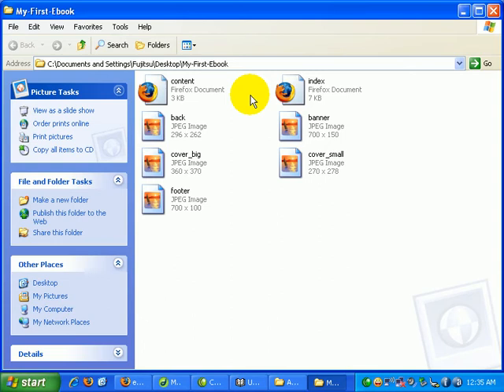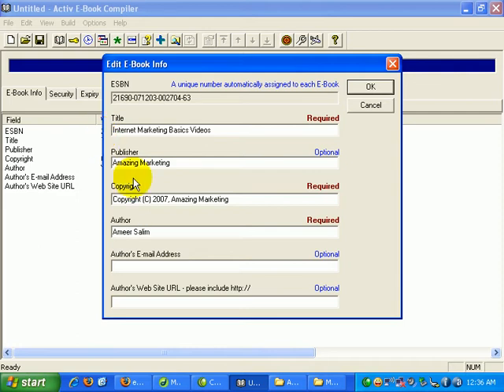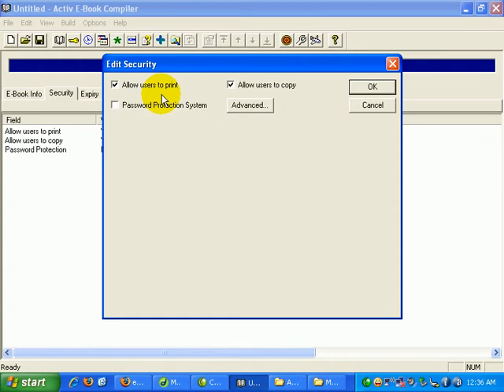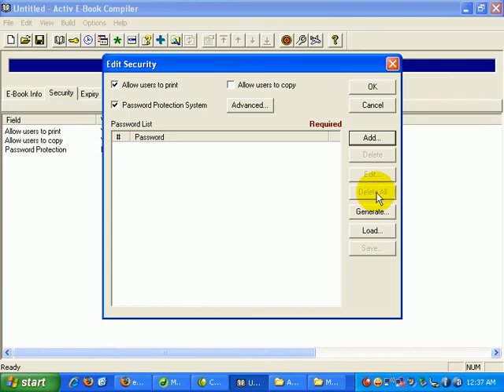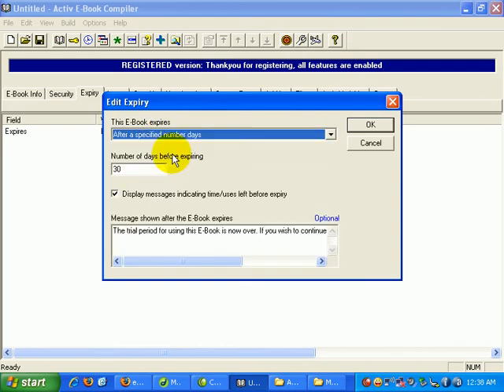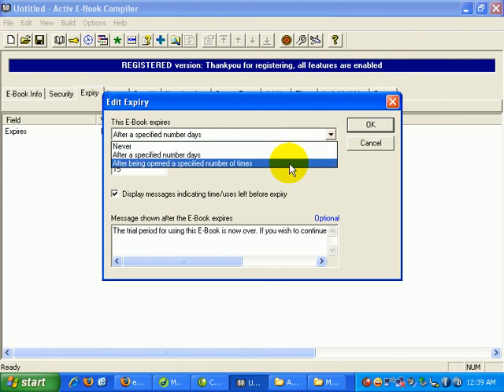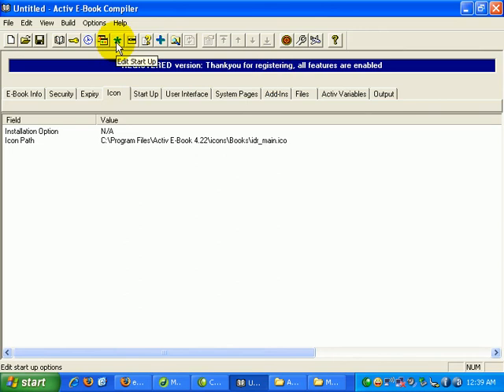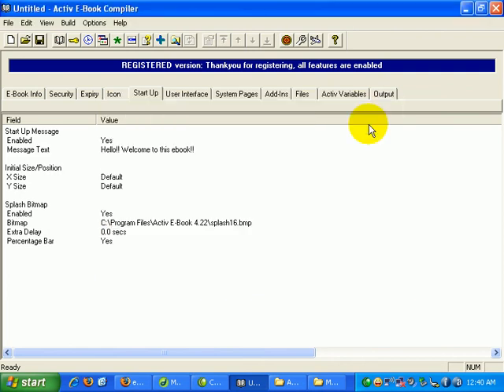How to Compile your files and convert it into exe ebooks Part 2 ❤️ Subscribe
17  How to:  Compile your files and convert it into  exe ebooks Part 2